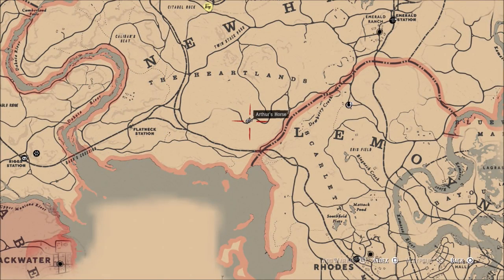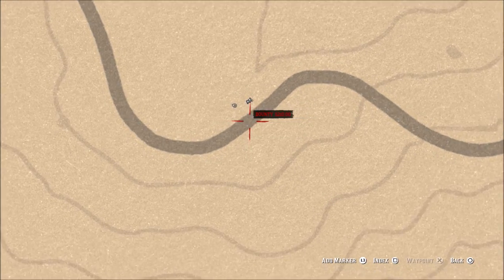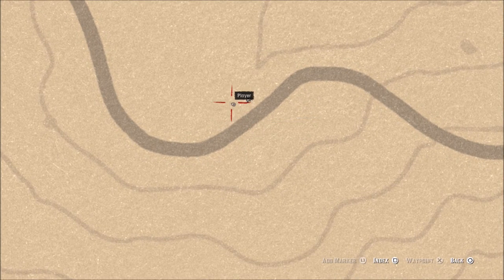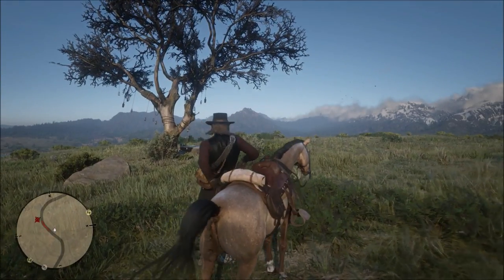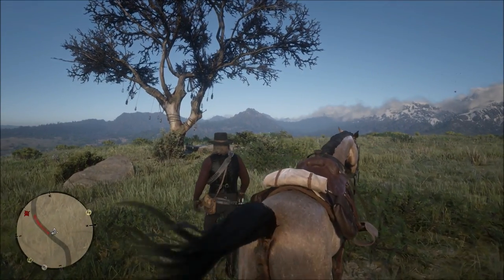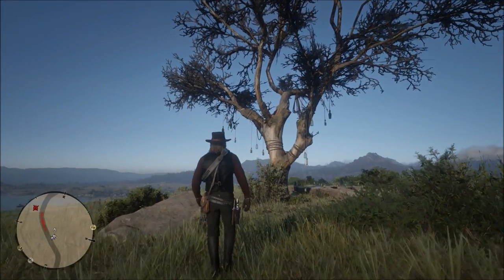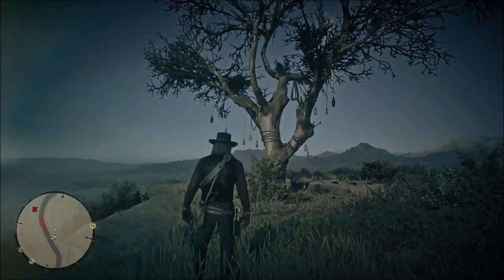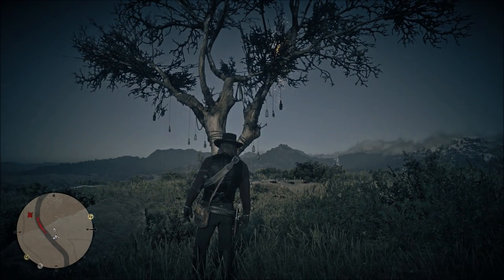RDR2 - How to find the Whiskey Tree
Today's video is about how to find the whiskey tree and the tiny bit of treasure that you can get here.